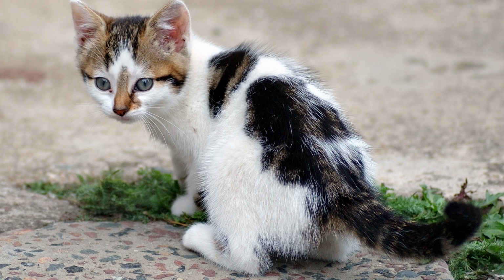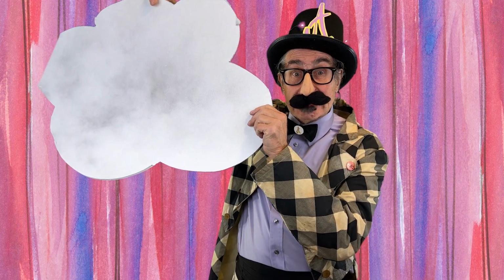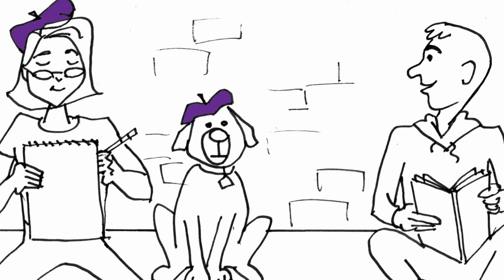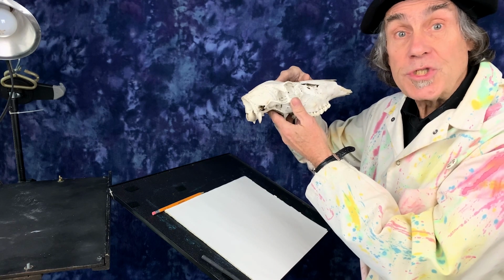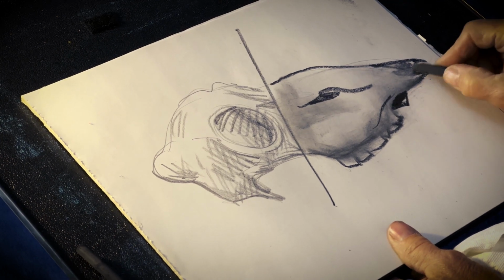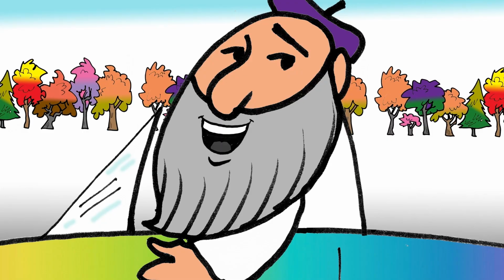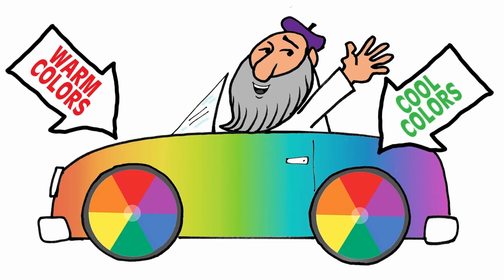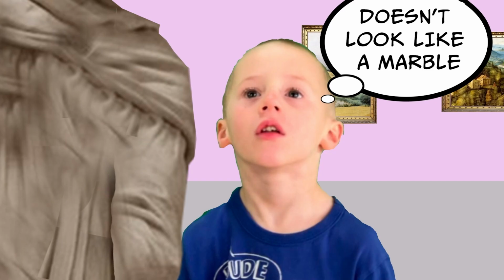Time for Art Short Trailer 2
A variety of fun educational segments in this unique video series for kids, & adults. Demos, Music Videos, Art of many Cultures, Creativity Games. Elements and Principles of art. Quirky humor in mini lectures, skits & cartoons. Tips, tricks, artist interviews, styles and talking paintings.
Find shows with search; "Time for Art Bill Dougal Amazon"